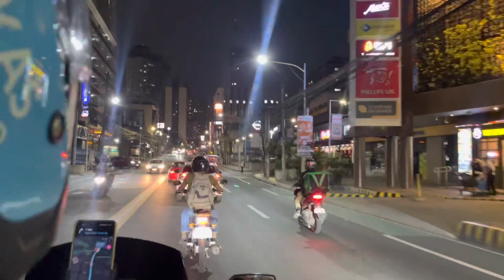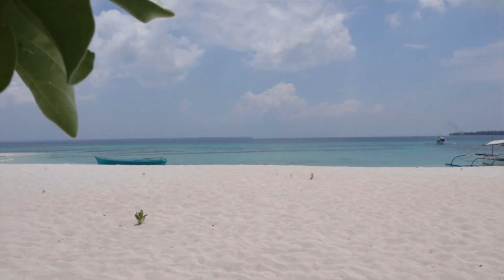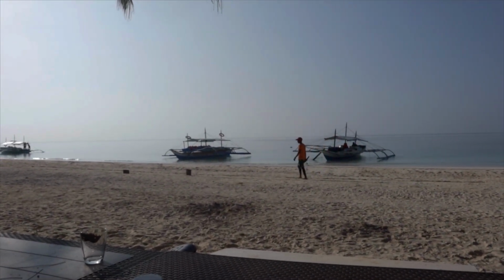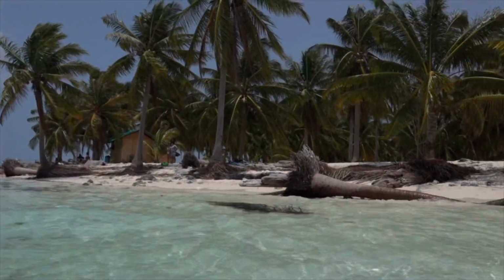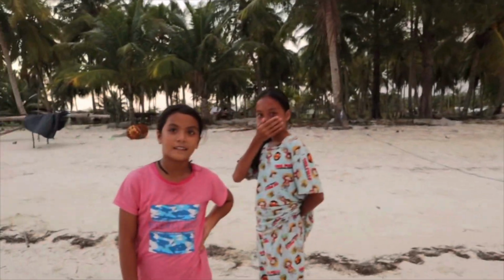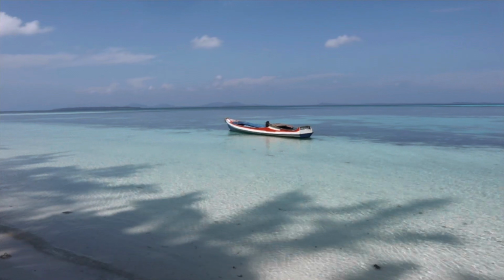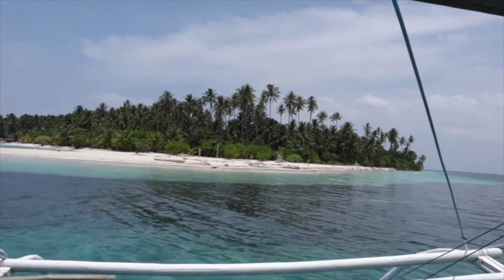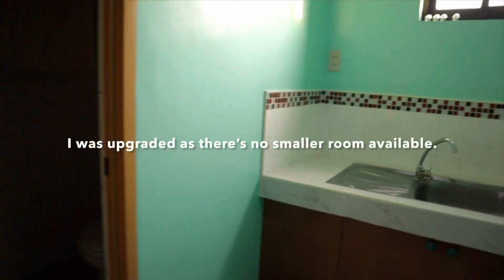Off-Grid Balabac Tour - Travel Guide to Maldives of the Philippines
Traveling off grid for 4 days and  3 nights in the last of the last frontier of the Philippines found in South Palawan - No signal no internet - It was a great experience taking a break from the world in this remote island for a couple of days.

Please watch if you’re looking for a travel guide if you’re planning to visit Balabac, Palawan.

I Stayed in Oyo 554 Dads Bayview Pension on my last night in Puerto Prinsesa.